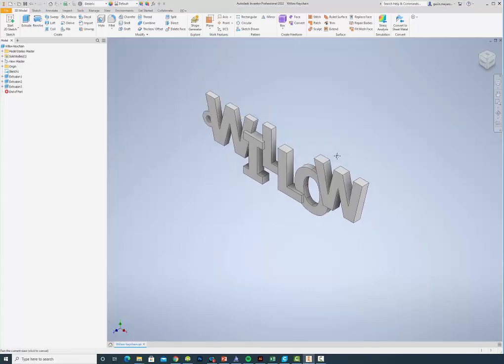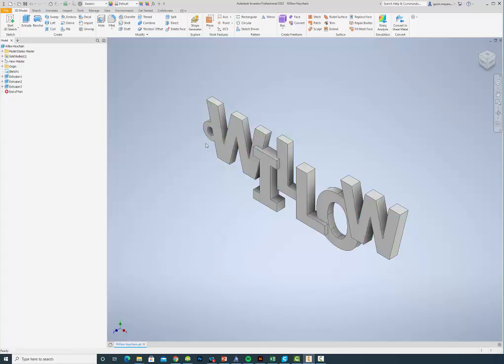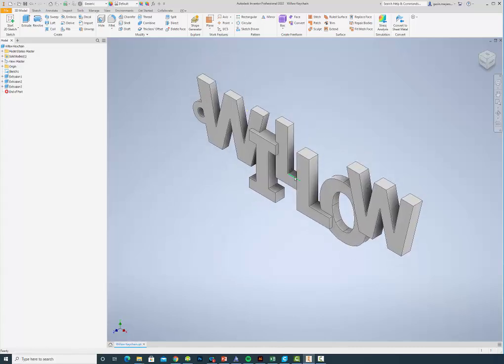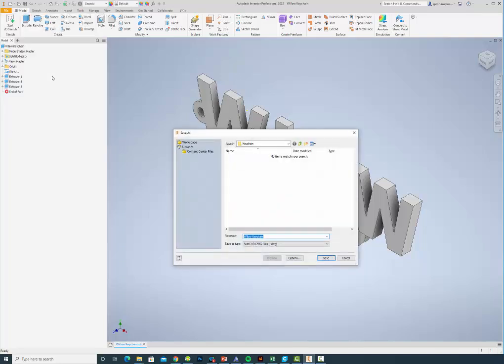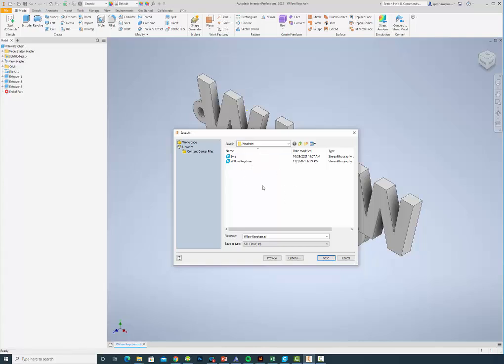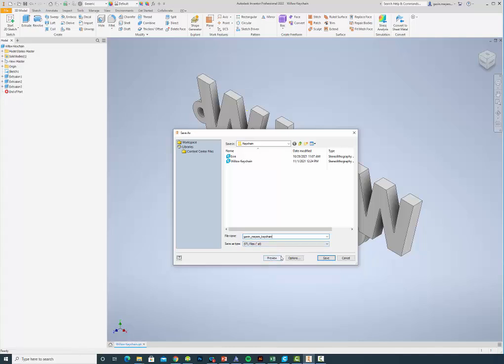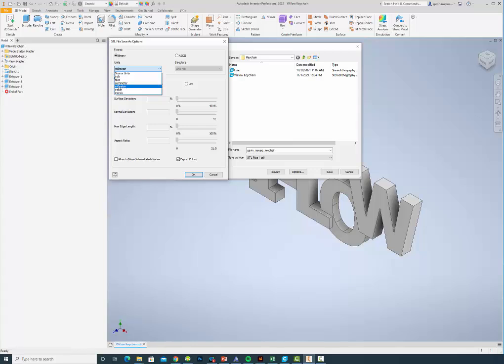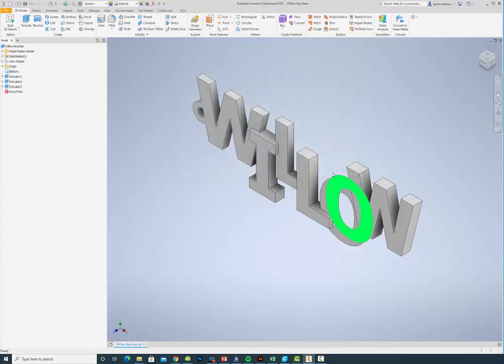Create STL File Inventor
A quick video to show you how to prepare a file to 3D print.